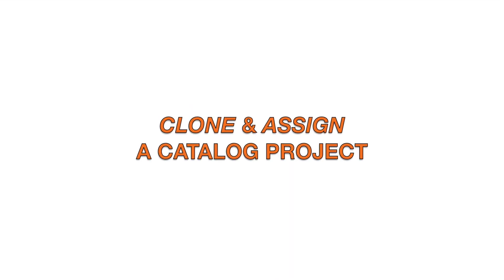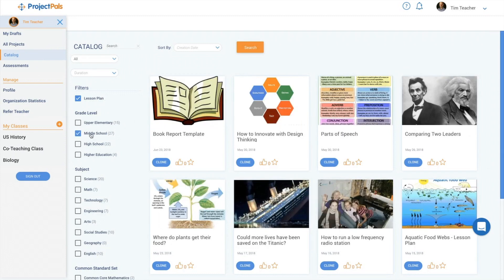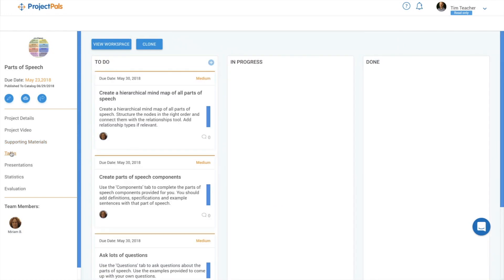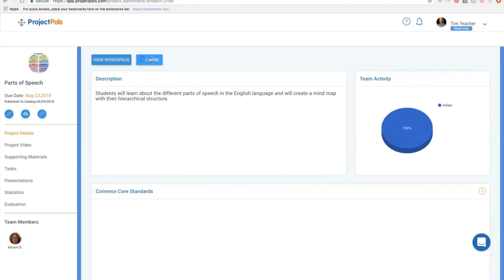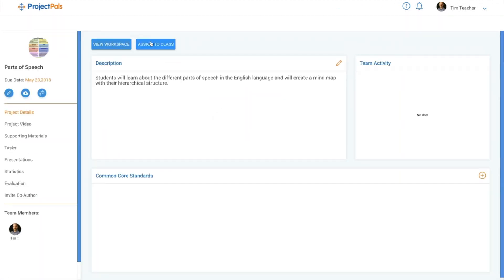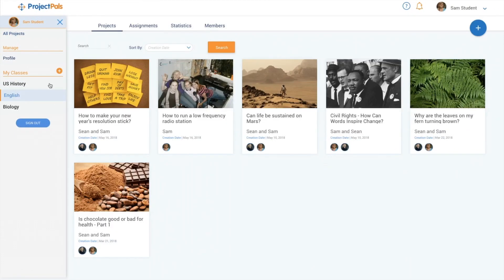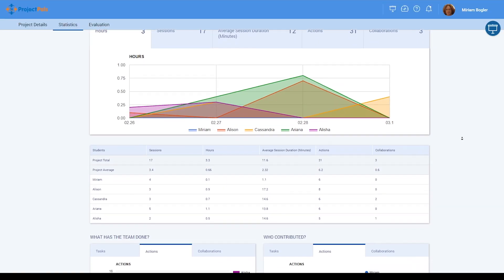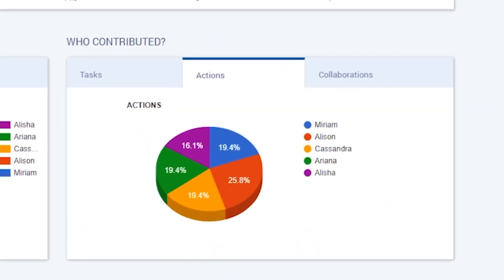How to clone & assign a catalog project in Project Pals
Learn how to clone ready-made 21st Century projects and templates designed by Project Pals, modify them for your class, and assign the projects to your students. Start a project in under ten minutes!